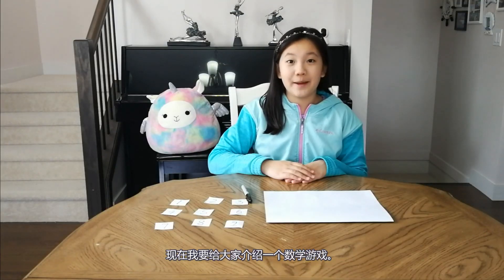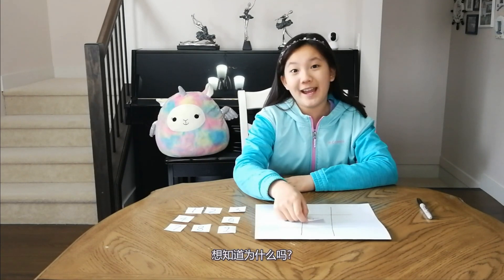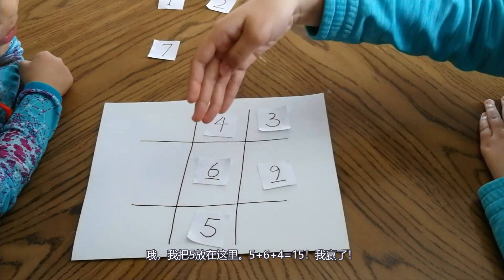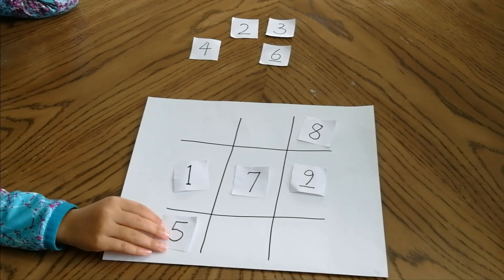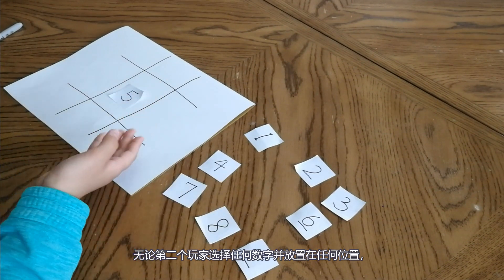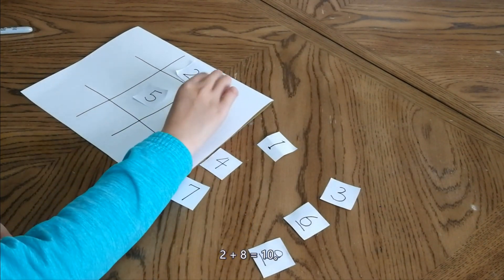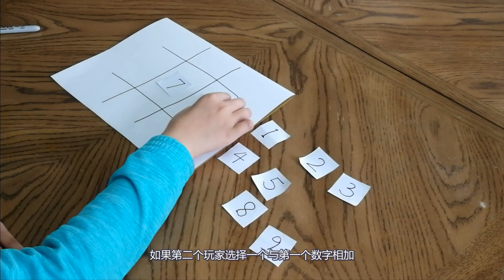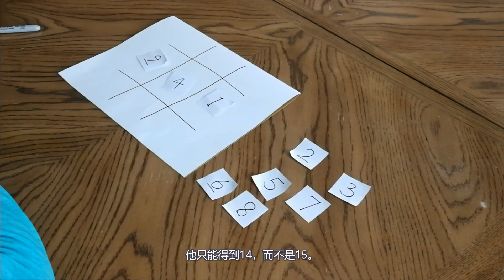加拿大教育篇之趣味数学游戏1 | 数字井格游戏 Mathematics Tic-Tac-Toe 战略游戏 | 疫情期间绝佳的宅家游戏、亲子游戏、家庭游戏（英文解说，配中文字幕）（Eng SUB）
数学游戏是一种寓教于乐的学习方法，在北美非常流行，北美的老师平时也是这样教孩子的。趣味性的数学游戏可以让孩子们在轻松的环境下，在好玩有趣的数学王国里探索数学的奥秘，培养对数学的兴趣。这种少用笔多用脑子的方法，可以让孩子更聪明。
在新冠病毒疫情之下，我们特别制作了多期有关数学游戏的视频，分享给宅家的小朋友和家长们。疫情期间，帮教育局做翻译志愿者的小水滴妈妈，在帮助华人家庭时，发现许多新移民家长由于教育背景的不同，不太理解加拿大这边老师布置的关于数学游戏的作业。于是我们选取了许多加拿大老师推荐的数学游戏，小水滴姐妹用英文解说，配有中文字幕，这样既方便孩子跟着学，也有助于华人家长理解老师布置的数学游戏作业，从而更好地陪伴孩子在游戏中提升数学技能，锻炼数学思维能力。
第一期我们介绍的是一个战略游戏，叫Mathematics Tic-Tac-Toe (数字井格游戏)，它既能训练孩子的数学技能（主要是加法），又能提升孩子解决问题的能力，还能培养孩子的互动对弈逻辑。希望你们喜欢！

加拿大教育篇之趣味數學遊戲1 | 數字井格遊戲 Mathematics Tic-Tac-Toe 戰略遊戲 | 疫情期間絕佳的宅家遊戲、親子遊戲、家庭遊戲（英文解說，配中文字幕）（Eng SUB）
算術遊戲是一種寓教於樂的學習方法，在北美非常流行，北美的老師平時也是這樣教孩子的。趣味性的數學遊戲可以讓孩子們在輕鬆的環境下，在好玩有趣的數學王國里探索數學的奧秘，培養對數學的興趣。這種少用筆多用腦子的方法，可以讓孩子更聰明。
在新冠病毒疫情之下，我們特別製作了多期有關數學遊戲的視頻，分享給宅家的小朋友和家長們。疫情期間，幫教育局做翻譯志願者的小水滴媽媽，在幫助華人家庭時，發現許多新移民家長由於教育背景的不同，不太理解加拿大這邊老師佈置的關於數學遊戲的作業。於是我們選取了許多加拿大老師推薦的數學遊戲，小水滴姐妹用英文解說，配有中文字幕，這樣既方便孩子跟著學，也有助於華人家長理解老師佈置的數學遊戲作業，從而更好地陪伴孩子在遊戲中提升數學技能，鍛煉數學思維能力。
第一期我們介紹的是一個戰略遊戲，叫Mathematics Tic-Tac-Toe (數字井格遊戲)，它既能訓練孩子的數學技能（主要是加法），又能提升孩子解決問題的能力，還能培養孩子的互動對弈邏輯。希望你們喜歡！